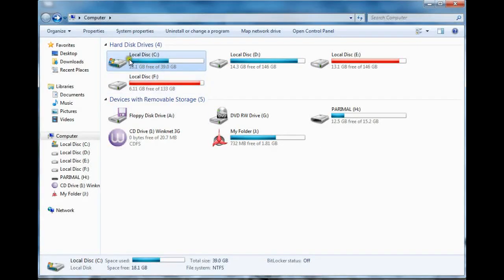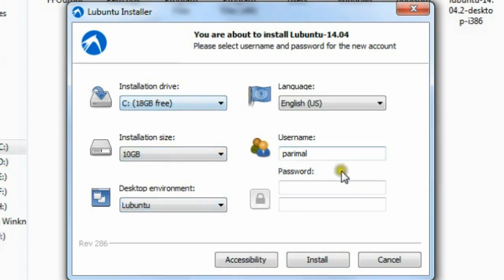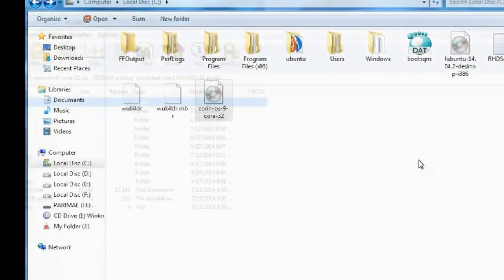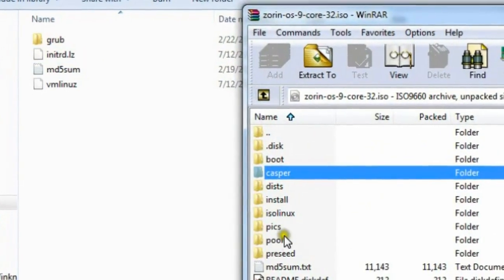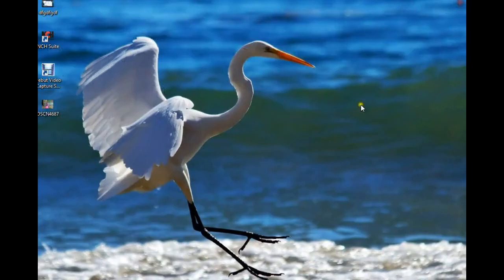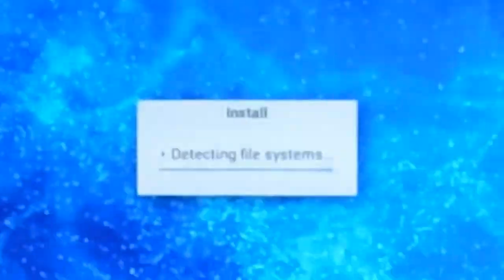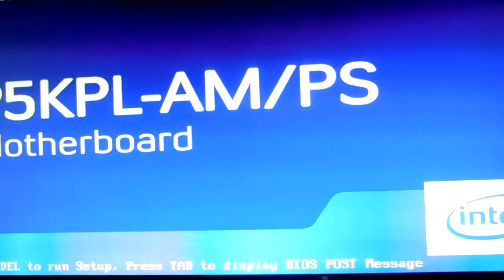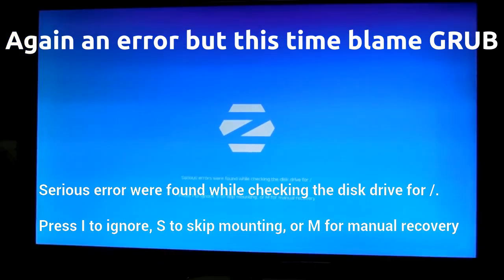How to install any Linux Distro (Zorin OS 9) in windows without CD/DVD/USB ISO Boot WUBI Hack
Here I'm gonna show you how to install any Linux Distro along with Windows using WUBI.

If you are Migrating from Windows and trying Linux for the first time, I would recommend Zorin OS as it feels like you're at Home. You can try Linux Mint or any other linux distro as well.

Zorin OS is a multi-functional operating system designed specifically for newcomers to Linux. If you are familiar with Windows and want to try Linux Zorin is most windows lookalike linux distro, plus it comes with WINE pre-installed which helps you to run any windows application.

WUBI is awindows executable program that installs Ubuntu OS inside Windows. You can uninstall the OS from CONTROL PANEL just like any other windows programs.
WUBI is made for selected UBUNTU based Distros like UBUNTU, LUBUNTU, XUBUNTU. Most of the OS wants separate partition to work along side Windows.

If you just try a new Linux distro you can
1. Download the ISO file from their for more info)
2. burn ISO into CD/DVD
3. Boot from LIVE CD
or,
you can use VirtualBOX / GRUB4DOS / memdisk to boot from ISO
or
you can use Unetbootin and similar softwares to make a bootable usb installation
or,
You can Hack WUBi by forging any OS as Ubuntu.

Here I'm gonna telll you about the 3rd Choice:
you will need another Ubuntu ISO image alongside Zorin ISO image.here i have choosen lubuntu (700Mb).
1. extract WUBI.exe from UBUNTU.ISO file
2. put UBUNTU.ISO & WUBI.exe at Drive C://
3. Run WUBI and continue installing UBUNTU.
When it asks for a reboot to continue, just click reboot later.

Now here comes the tricky part.
1. goto C://Ubuntu/install/boot
2. replace
'VMLINUZ'
'INITRD.LZ'
'MD5SUM'
with the same files from your choosen Linux distro ISO file. Most of the time you can get those file from the 'CASPER' folder of the ISO file.
3.replace C://install/installtion.iso file with your choosen Linux distro ISO file.

Thats it. Now you are ready to install any Linux distro using WUBI.

Note. Some linux distro has different INITRD file extension like .GZ .XZ, etc; You will need to modify the C://ubuntu/install/boot/grub/grub.cfg according to the file extension.

Reboot and Bingo.